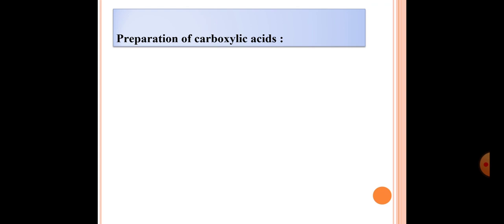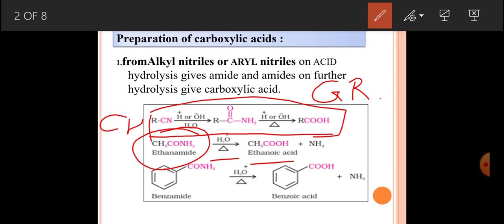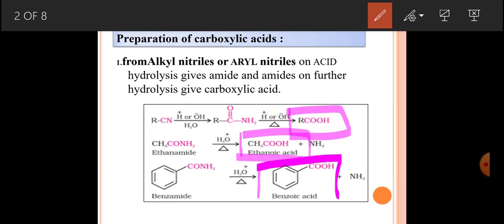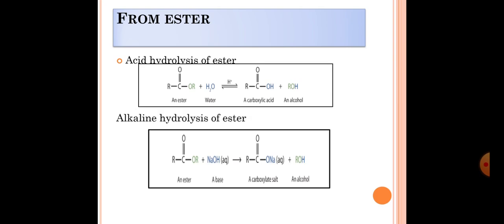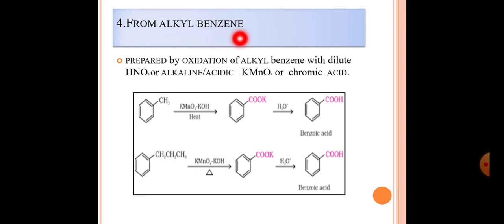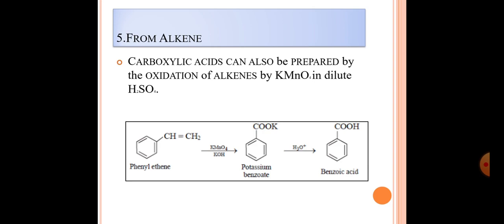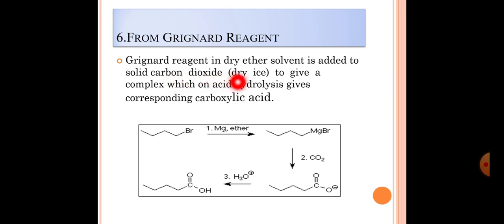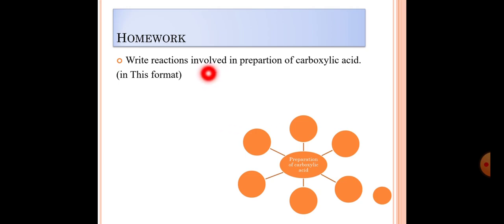Preparation of Carboxylic Acid